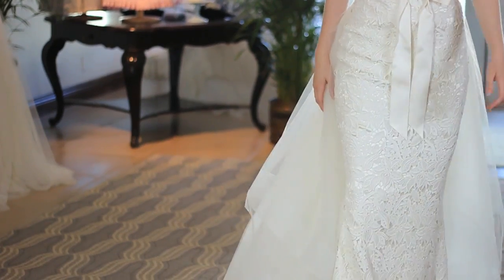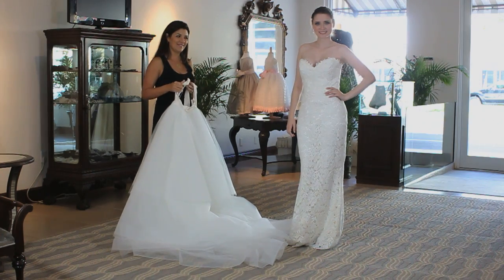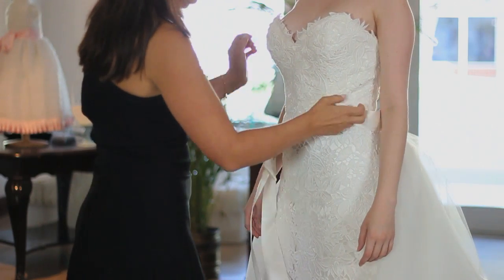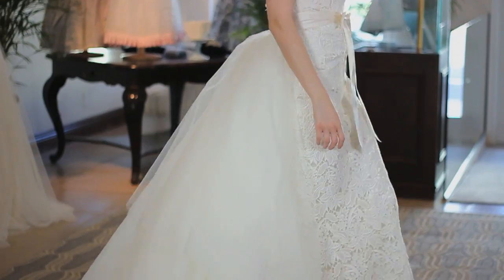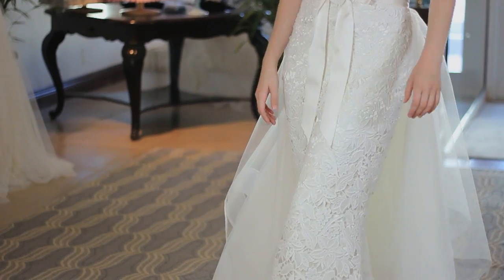Types of Straight, Fitted Wedding Gown Bustles : Wedding Fashion Advice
There are many different types of straight, fitted wedding gown bustles that a bride can choose. The best bustle without a doubt is a French bustle because it's the most secure. Find out more about the types of straight, fitted wedding gown bustles with help from a bridal boutique owner in this free video.

Bio: Catherine Fox Milian is the owner of Chic Parisien bridal boutique in Coral Gables, Florida, and is recognized throughout the bridal industry.

Series Description: Whether someone is planning a wedding or just attending one, it's always best to be as prepared as possible for the big day. Learn all about wedding dress styles, hairstyles and what shoes to wear to a winter wedding in this free online video series.